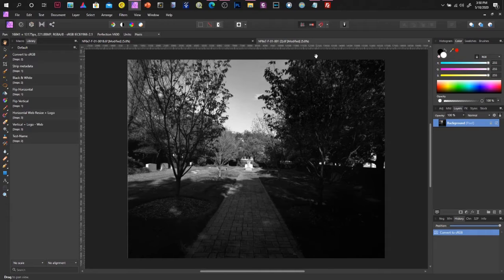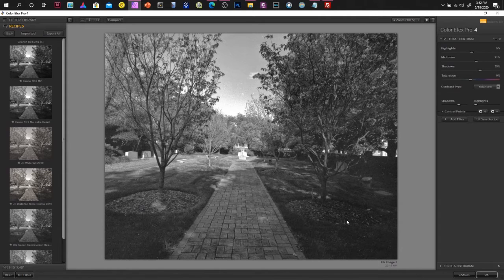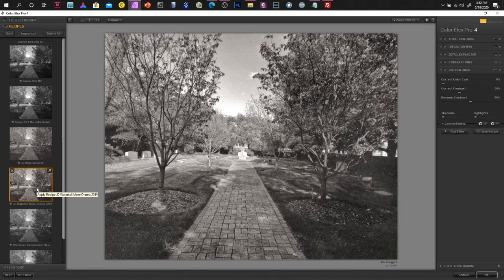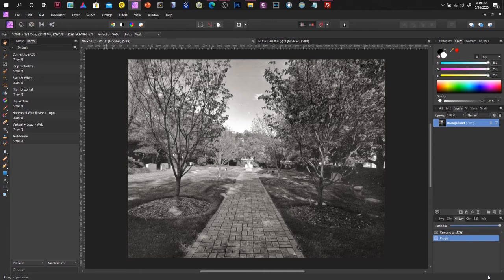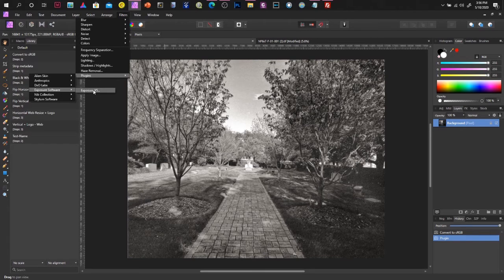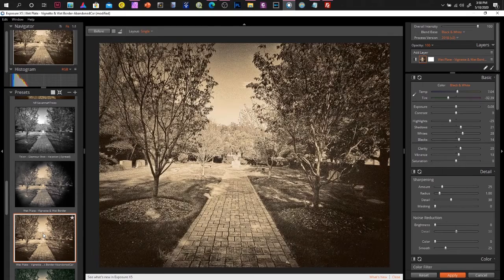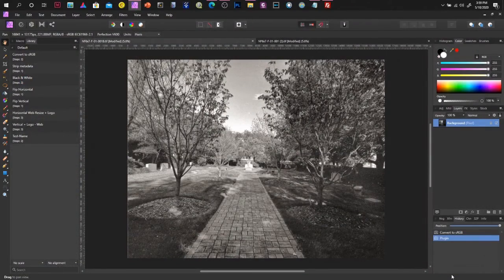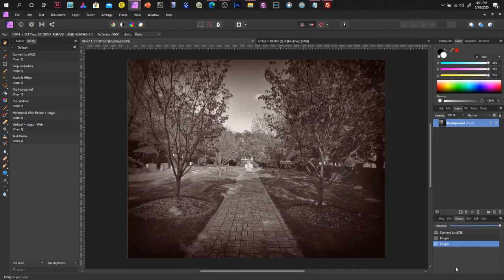NyghtFalcon, Let's Talk, Episode 16: Using SilverFast part 2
For the last year and a half we have been exploring various aspects of vintage photography. We started by integrating vintage lenses into our workflow, and,  in November of last year, we purchased a vintage Pentax 6x7 film camera. Well, we have had to learn how to develop film, and how to scan film. The scanning has proven to be quite the task. In this video we look at using scanned film in our digital worlkflow.